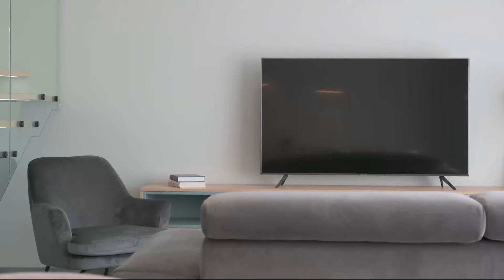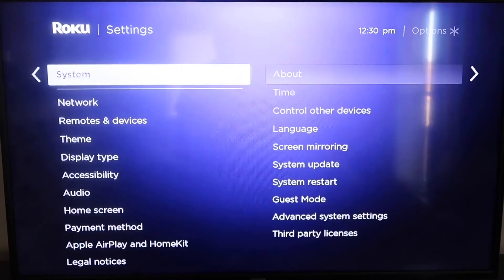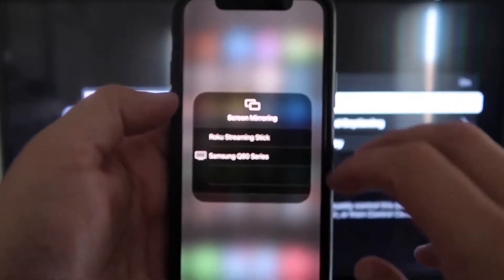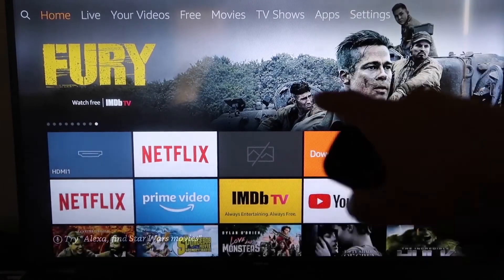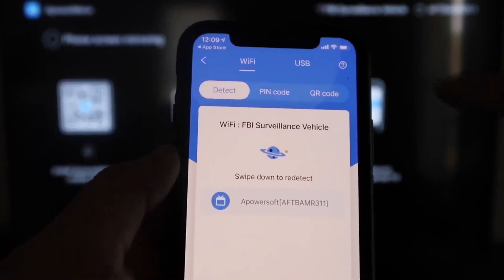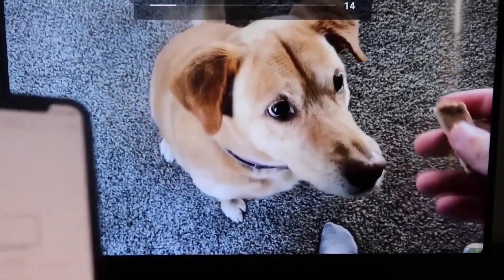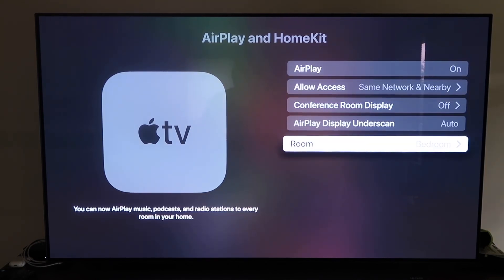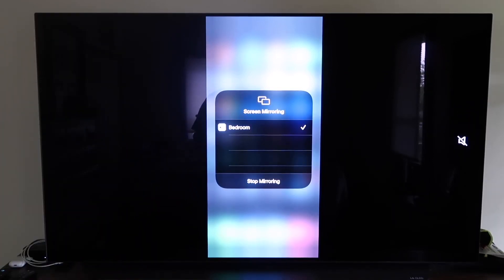3 Ways to Use Apple AirPlay with a SHARP TV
Using Apple Airplay with your TV is very easy. Here are 3 different ways that you can mirror your iPhone to a SHARP TV, using Apple Airplay.